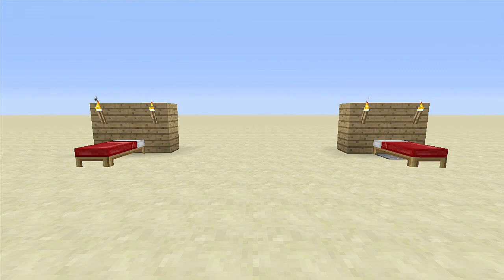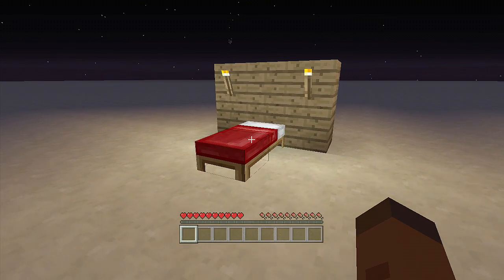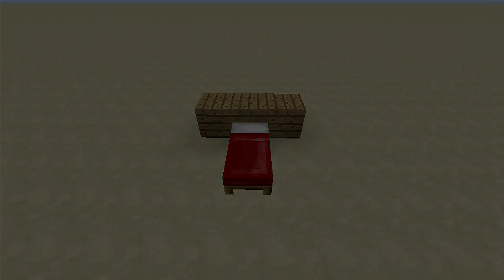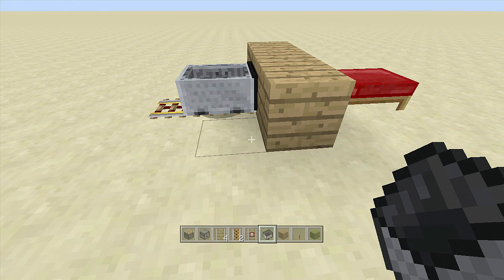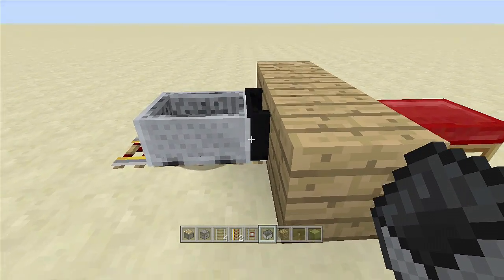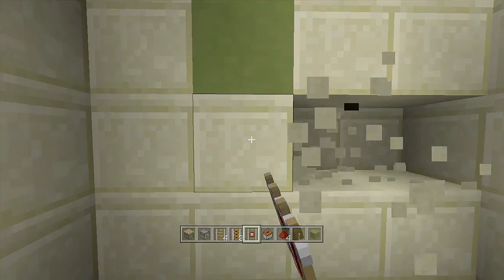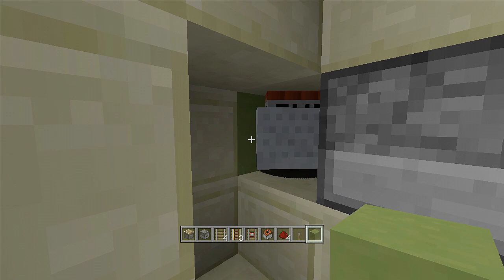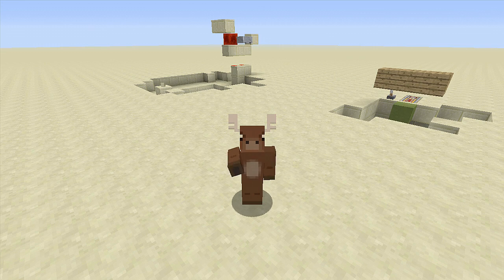Minecraft: Hidden Bed Bomb (NO Pistons/Bud Switches)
(Xbox TU29/CU16 Playstation 1.19) Redstone Tutorial: How to build a Seamless Bed Bomb. Things are about to get Explodeyyy!